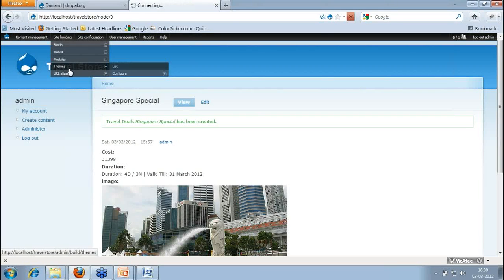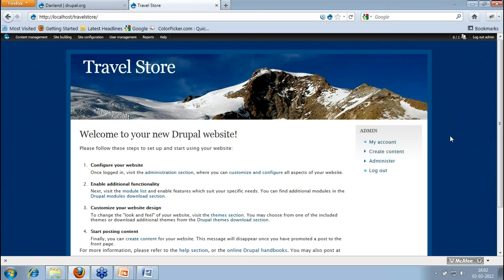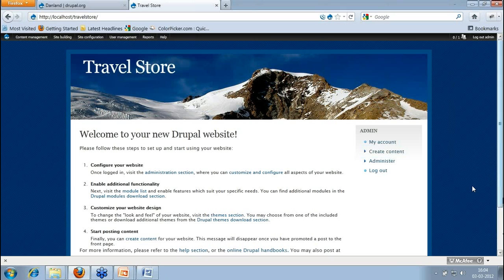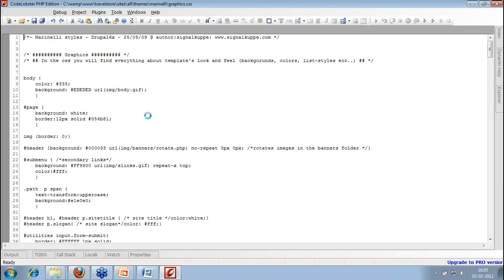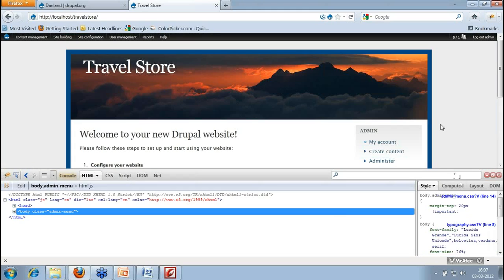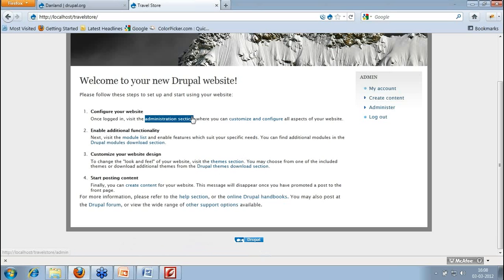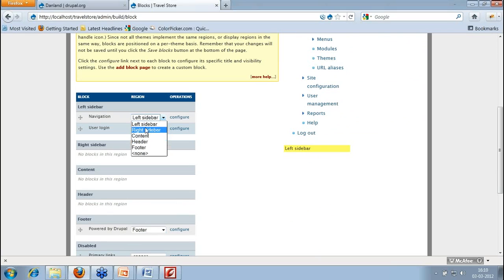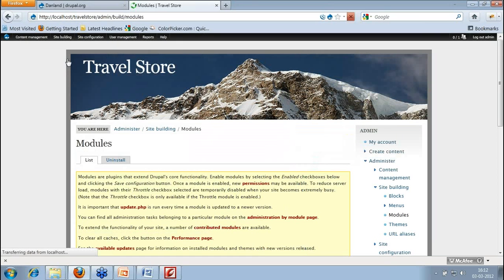PHP Drupal implementation - Default Theme for your Website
Whenever you add any theme it will just get listed out here. So I have just added a marinelli theme. For that what do you need to do you want to select what do you want to make a default theme for your website and just enable it and use the CSS of the configuration of this theme. I just selected a theme and I said save my settings it is just a blind theme which I have selected this is almost there with my layout style. I can go to the page and then I can see yes it is somewhere.